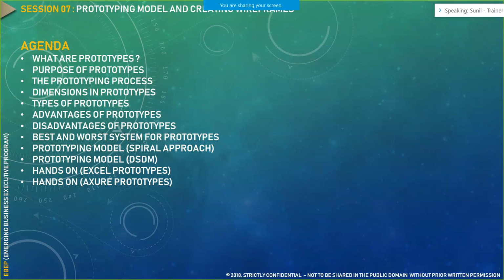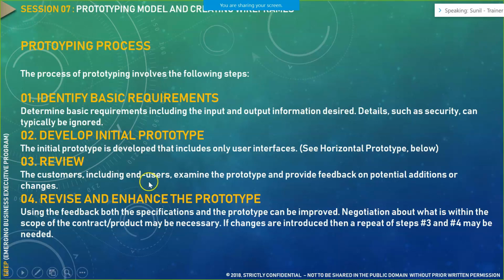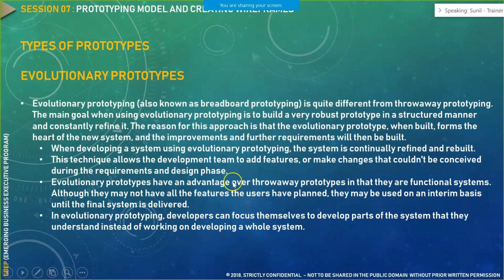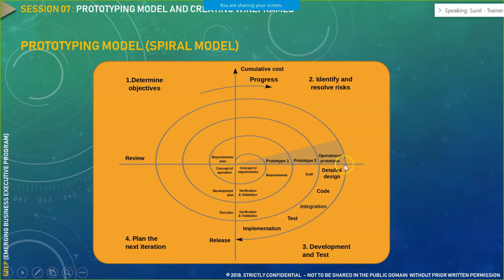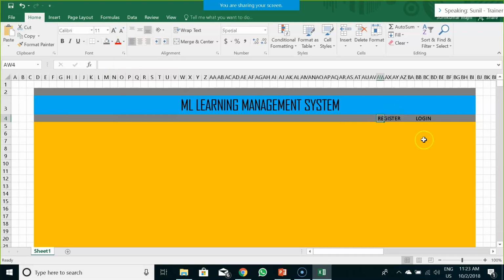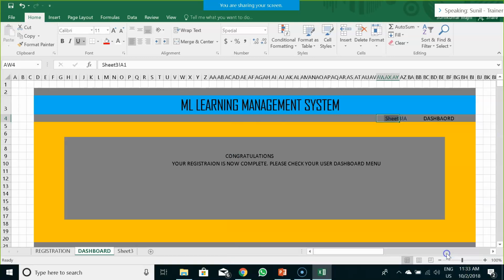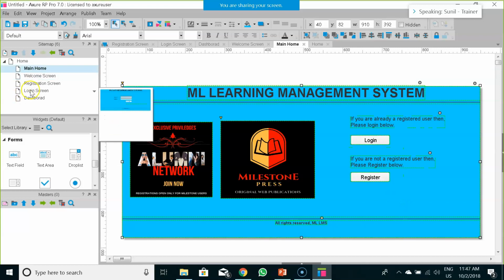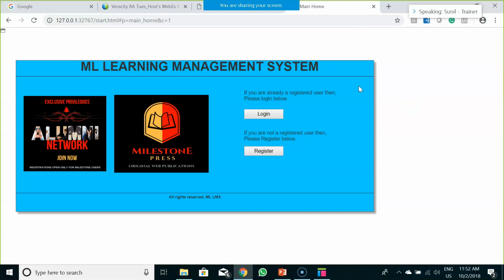EMERGING BUSINESS EXECUTIVE PROGRAM (EBEP) - SESSION 07 (PROTOTYPING MODEL AND CREATING WIREFRAMES)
SESSION - 7
TOPIC - PROTOTYPING MODEL AND CREATING WIREFRAMES

TOPICS
01. WHAT ARE PROTOTYPES?
02. PURPOSE OF PROTOTYPES
03. THE PROTOTYPING PROCESS
04. DIMENSIONS IN PROTOTYPES
05. TYPES OF PROTOTYPES
06. ADVANTAGES OF PROTOTYPES
07. DISADVANTAGES OF PROTOTYPES
08. BEST AND WORST SYSTEM FOR PROTOTYPES
09. PROTOTYPING MODEL (SPIRAL APPROACH)
10. PROTOTYPING MODEL (DSDM)
11. HANDS-ON (MS-EXCEL)
12. HANDS-ON (AXURE PROTOTYPES)